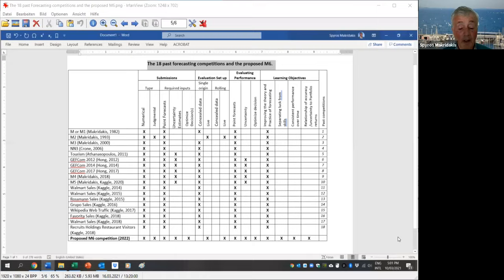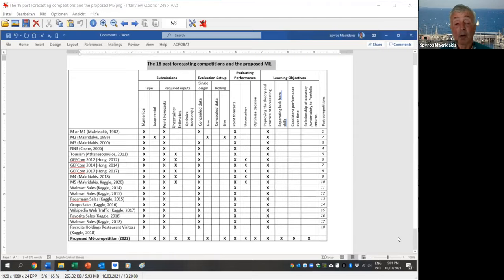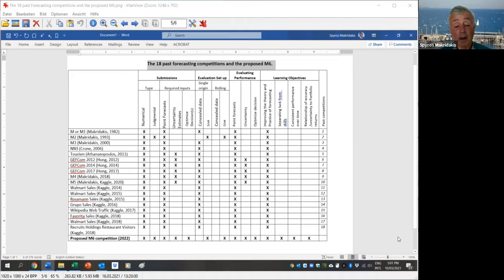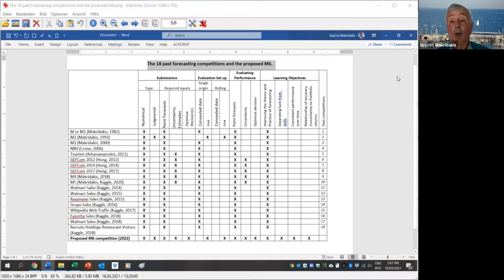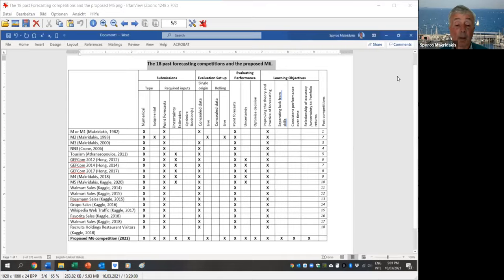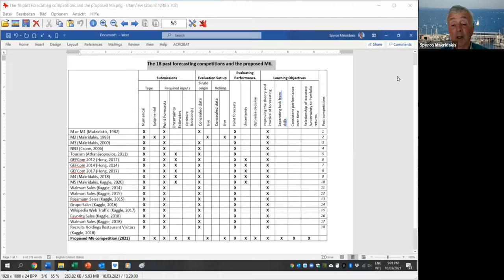Panel Discussion: Demand Forecasting: Current Challenges and Emerging Best Practices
Event from March 16, 2021

How can excellence in demand forecasting be achieved? Data science and machine learning can be key when it comes to avoiding supply chain pitfalls and roadblocks. This webinar discusses the general issues and challenges of demand forecasting. The panelists have extensive professional experience in this area, providing insights into best practices (process, models) and discussing how data science and machine learning impact those forecasts.

Panelists:
- Nicolas Vandeput - supply chain data scientist, specialized in demand forecasting and inventory optimization; author of the book "Data Science for Supply Chain Forecasting" (De Gruyter)
- Stefan de Kok - supply chain innovator, CEO of Wahupa
- Spyros Makridakis - professor at the University of Nicosia, director of the Institute For the Future (IFF); founder of the Makridakis Open Forecasting Center (MOFC)
- Edouard Thieuleux - founder of AbcSupplyChain
- Moderator: Michael Gilliland - marketing manager for SAS forecasting software; serves on the Board of Directors of the International Institute of Forecasters